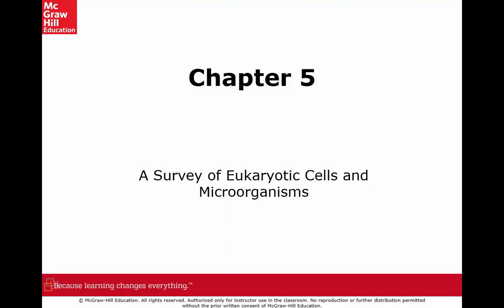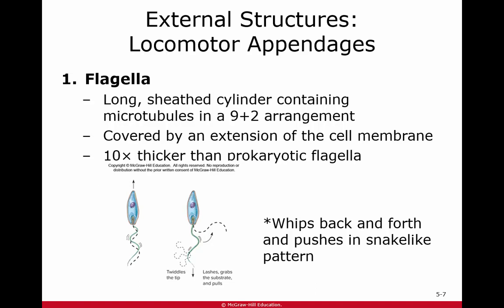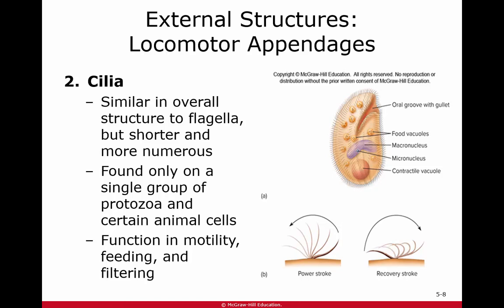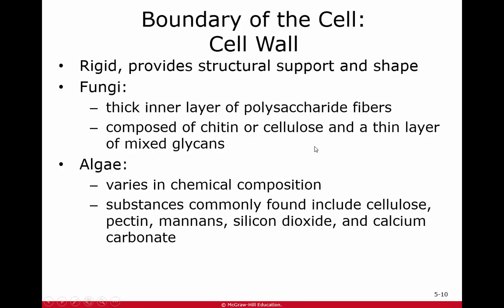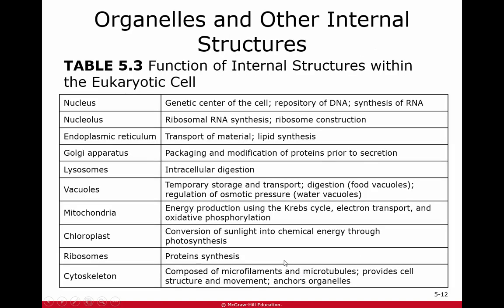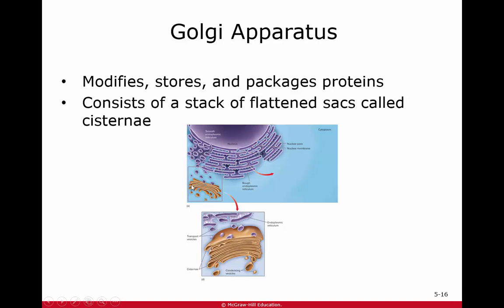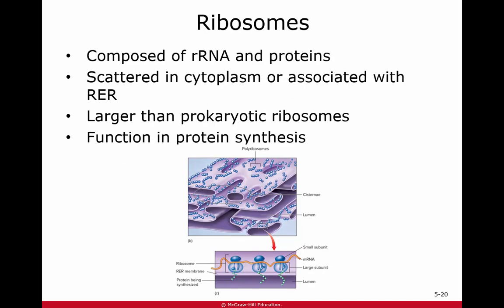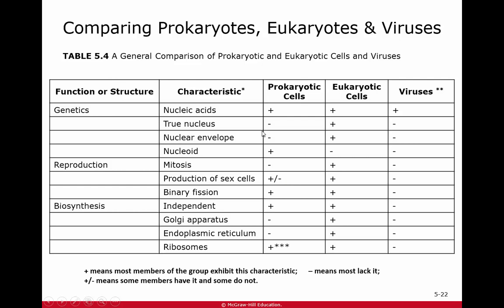220_Talaro_CH5A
Talaro CH5A